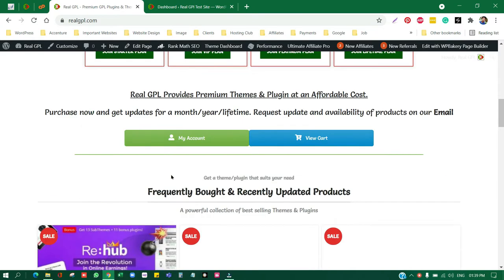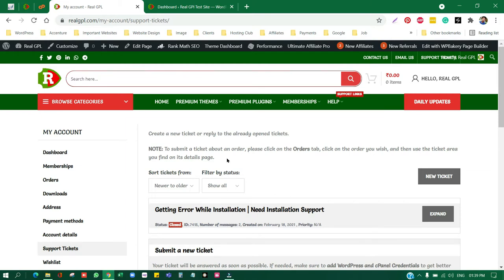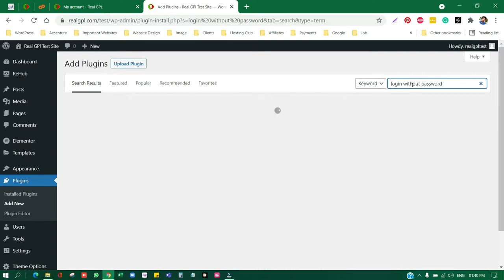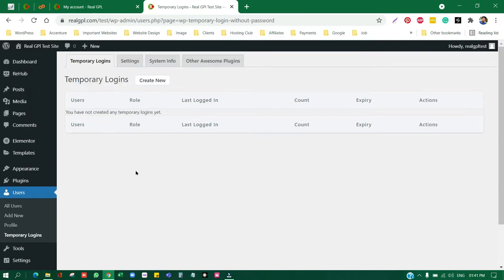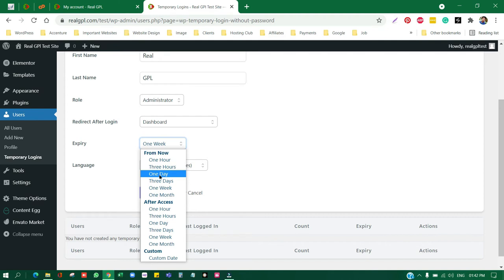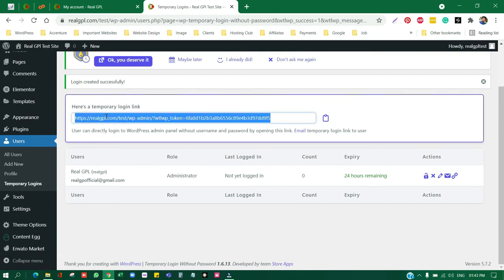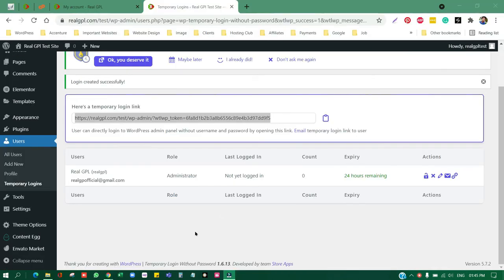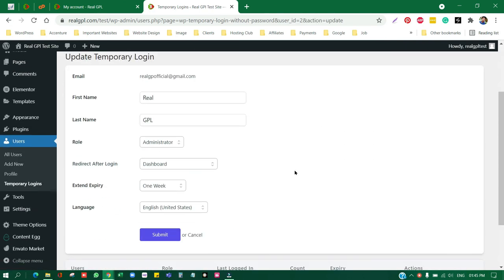WordPress Login Without Password | Forget Sharing Credentials - Real GPL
WordPress Login Without Password- Many a times we have to give our WordPress Credentials to get your problem solved. If you don't want to share your login details then you can use the details provided in this video to give admin access t our team or somebody.